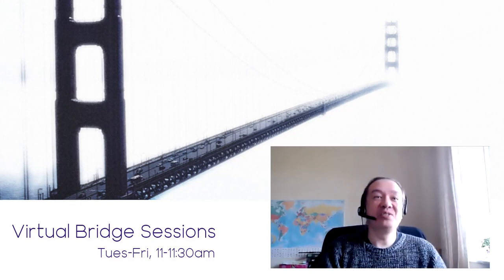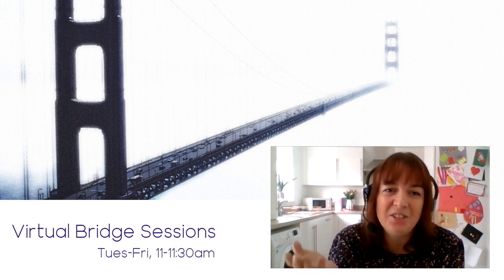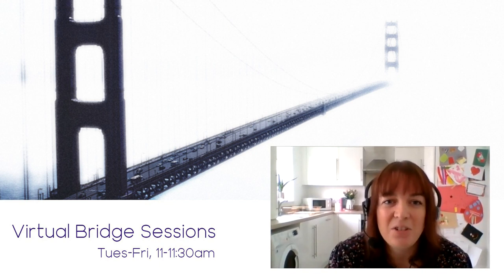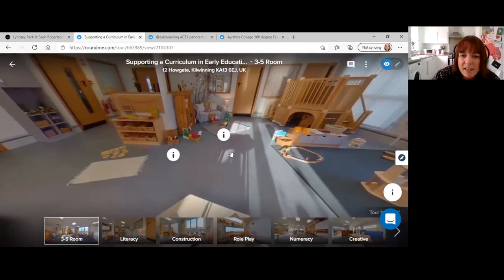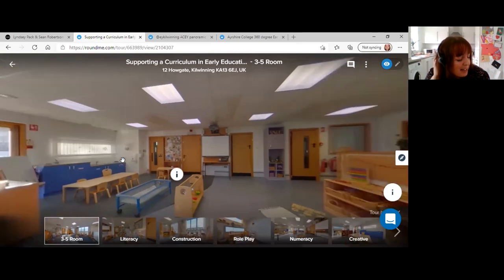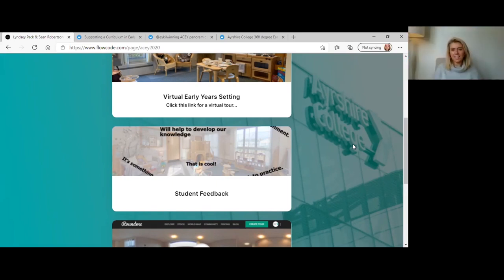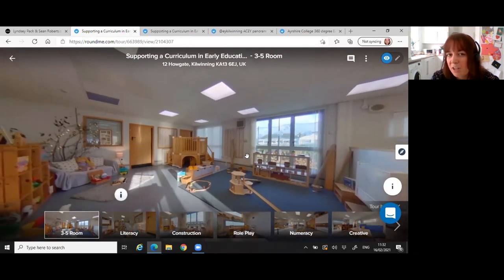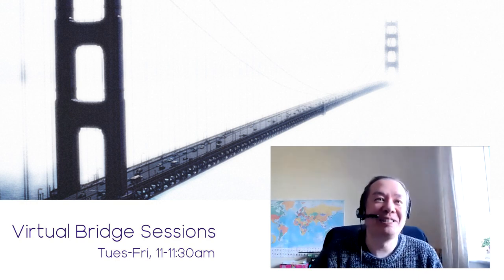Virtual Bridge Sessions: VR in Early Years - Simulated Environments at Ayrshire College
A challenge faced in the Early Years department has been around supporting students to reflect on a working environment in the current climate. To overcome this, we have created a 360 degree interactive tour of a typical early years environment. The session will consist of a demonstration of the tour and how it was created. I’ll share an example that is being used with students and finish with some feedback from our ELC (level 6) lecturers and students on their experience using the method.

Presentation delivered by Lyndsey Pack & Sean Robertson, Ayrshire College, as part of the Virtual Bridge Session series.